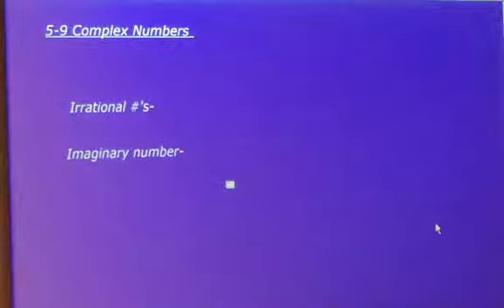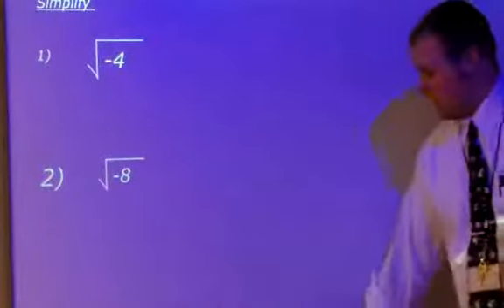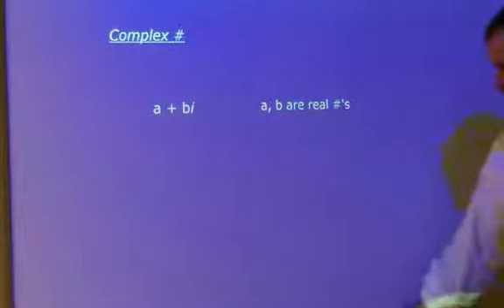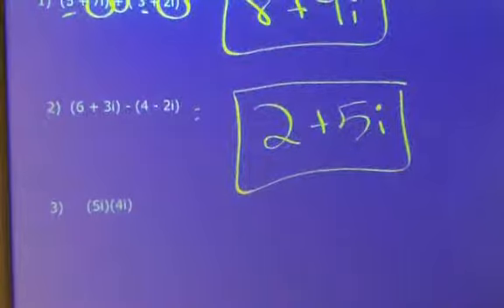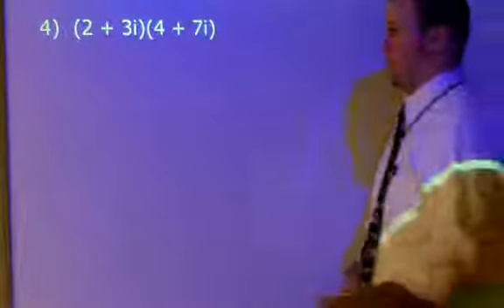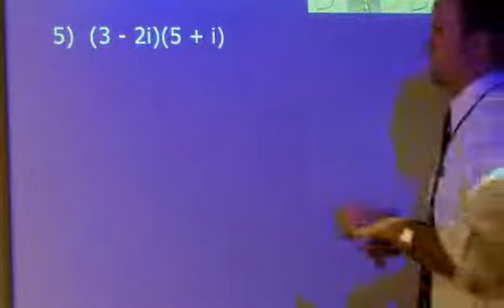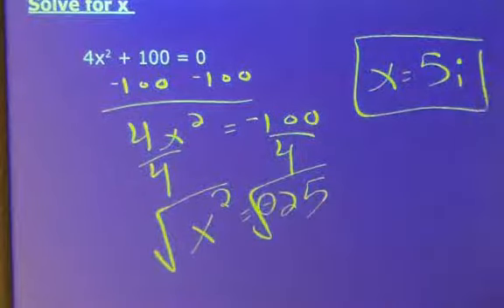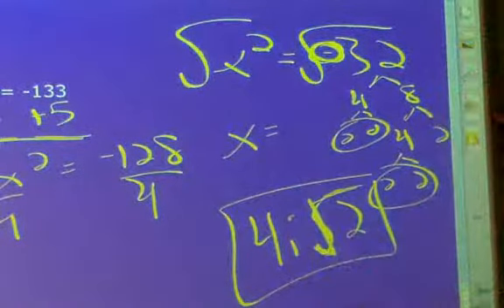5 9 Complex numbers